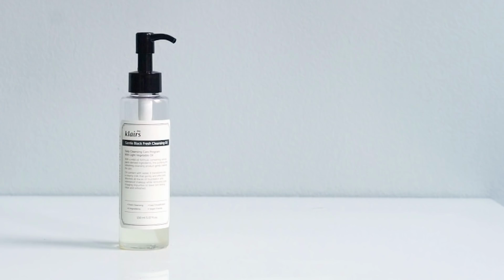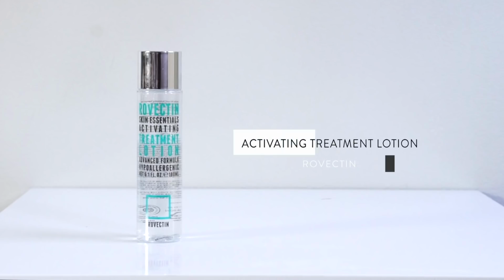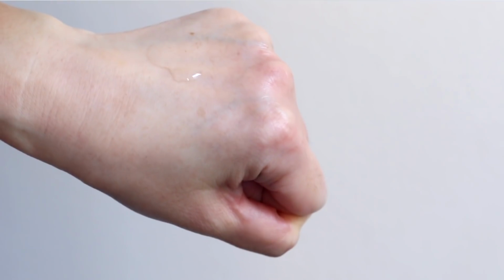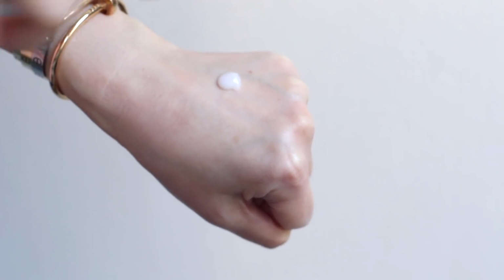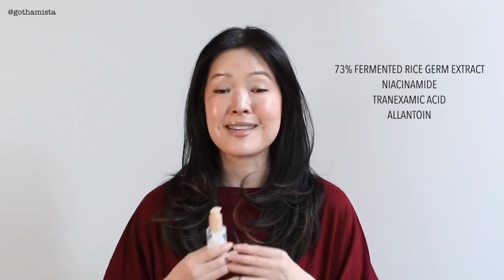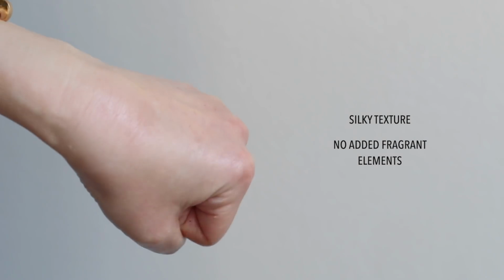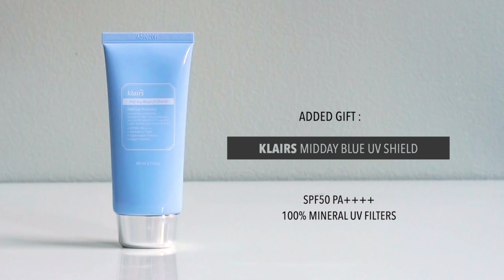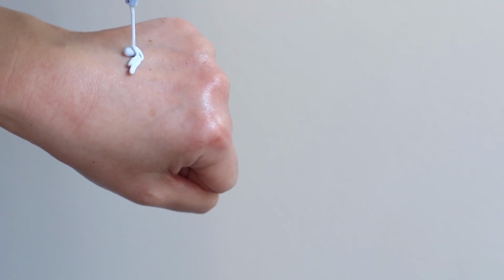Holiday Box of Wishes 2020 | Gothamista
2018 Encore Box also available!

Please check out the below page to see if Wishtrend ships to you.
(The earlier your order comes in, the faster you will receive it)

▪︎ Make sure to check "Expedited Shipping" at the check out page and the shipping will change to $0

▪︎  This 2020 box will be available until December 20th CST.
▪︎  2018 Encore Box also available starting Nov 23rd!

Instagram ▸ @gothamista
Pinterest ▸ gothamista

•   Formulas Mentioned   •
(All formulas are Vegan & Cruelty-Free)

Renée’s Dimples Mask (limited)

My skin type : Dehydrated, sensitive. You may have a very different experience with the products I review if you have a different skin type or preference.